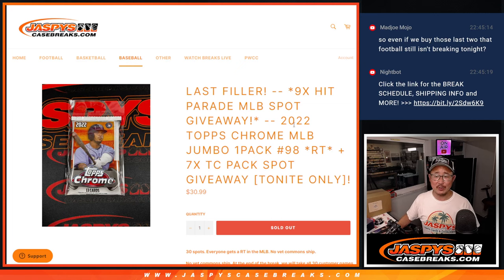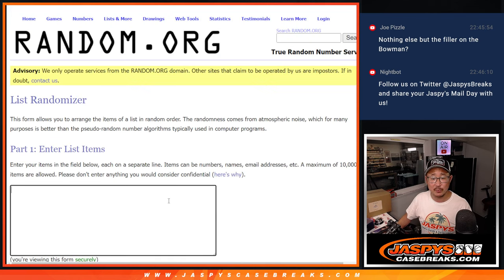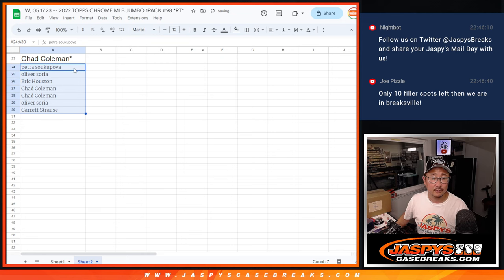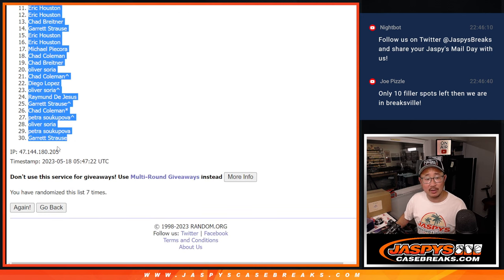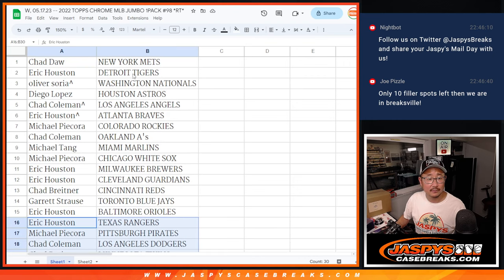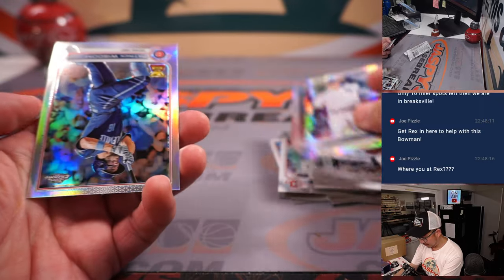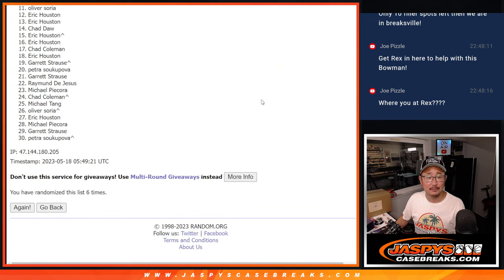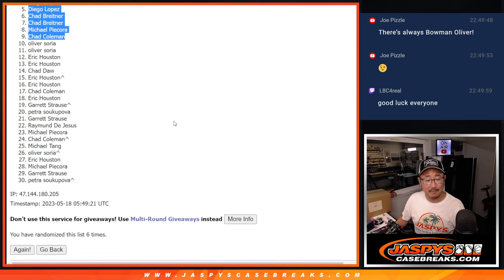W, 05.17.23 -- 2022 TOPPS CHROME MLB JUMBO 1PACK #98 *RT*